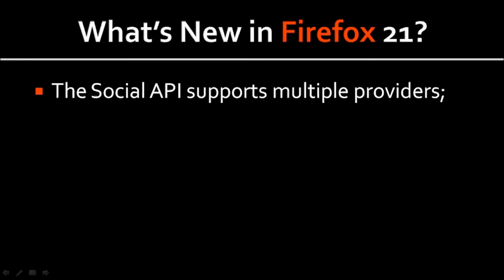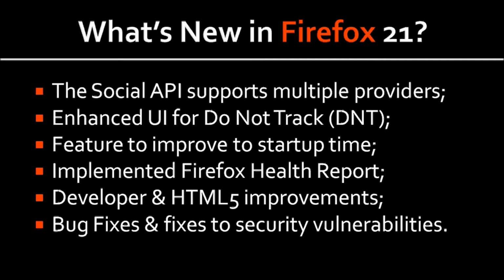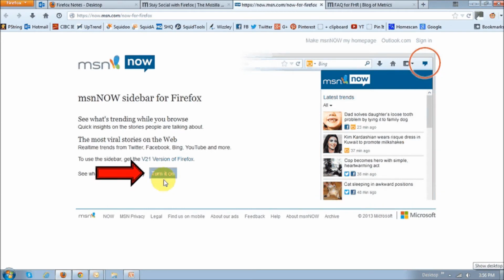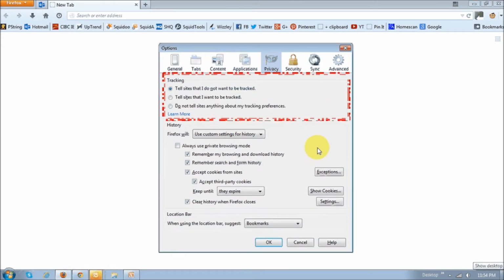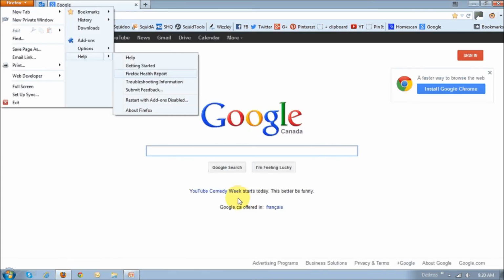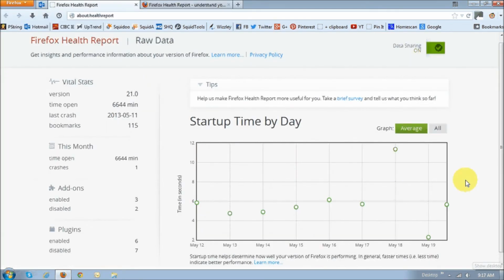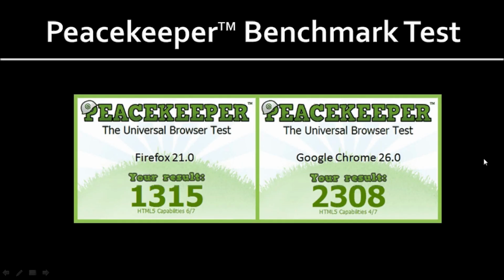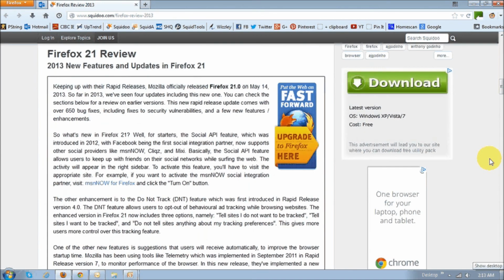Firefox 21 Review 2013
this YouTube video is a review of the latest Firefox 21 stable rapid release update. Mozilla releases these updates approximately once every 6 weeks with bug fixes, performance enhancement, and new features. To learn more about each of these Firefox updates,